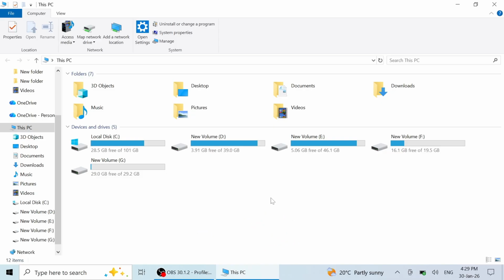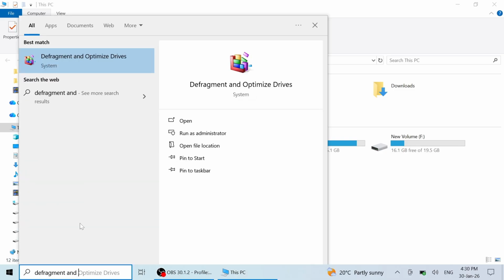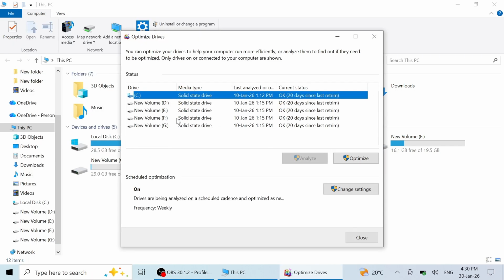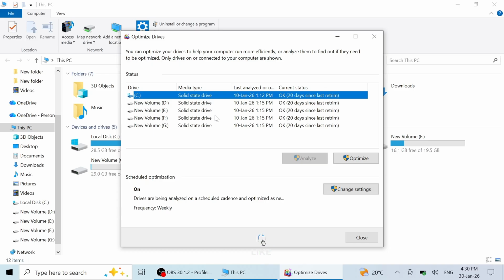How to Check HDD or SSD in Windows | Easy Method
Want to know whether your computer is using an HDD (Hard Disk Drive) or an SSD (Solid State Drive)? In this video, I’ll show you a quick and simple built-in Windows method to check your drive type — no extra software required.

Just by using “Defragment and Optimize Drives,” you can instantly see if your system has an SSD or HDD. This helps you understand your PC performance, boot speed, and overall system health.

SSDs are much faster than HDDs and improve startup time, app loading, and multitasking. Watch till the end to learn this easy trick in under one minute.